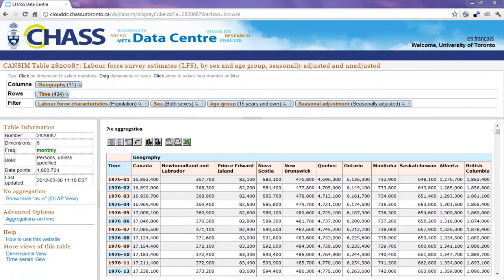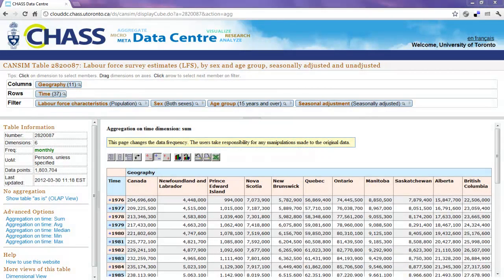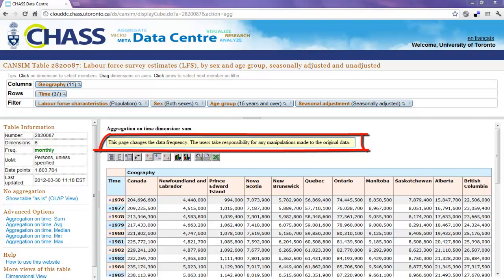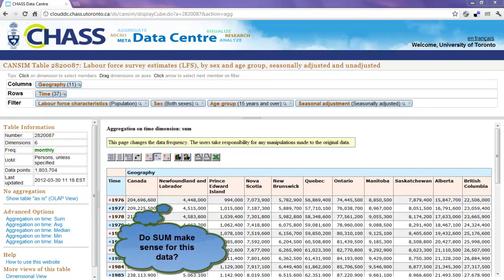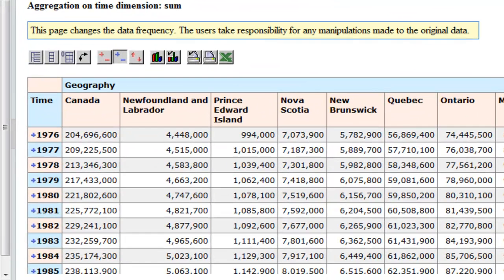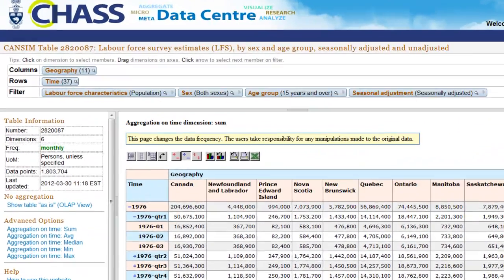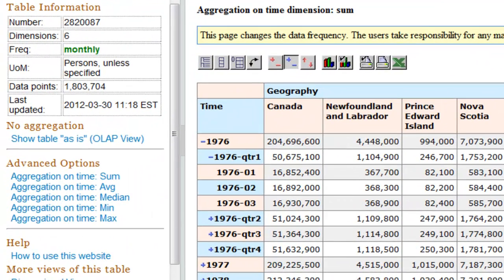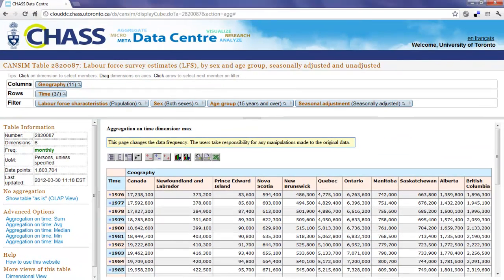Aggregations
CANSIM OLAP View - Aggregations